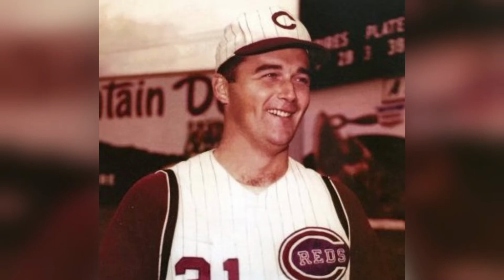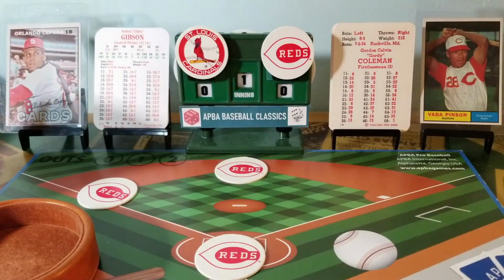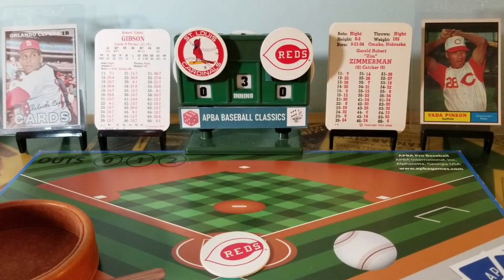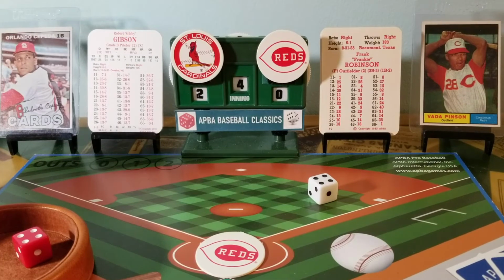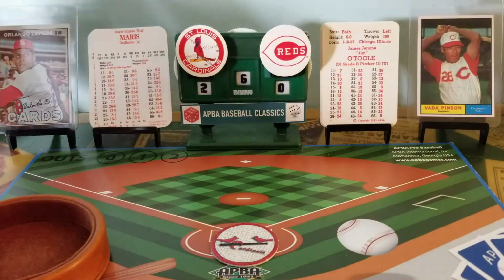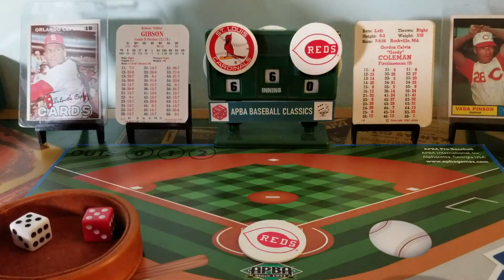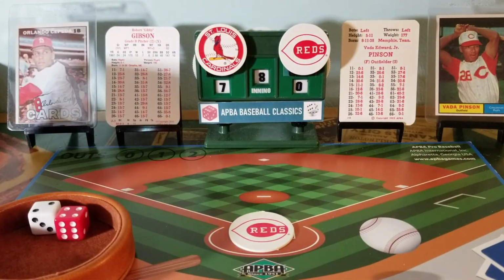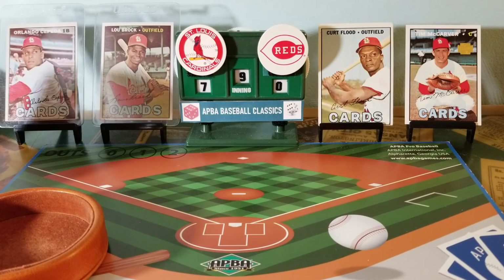APBA Baseball Classics: 60s NL Game 9, 67 Cardinals vs 61 Reds